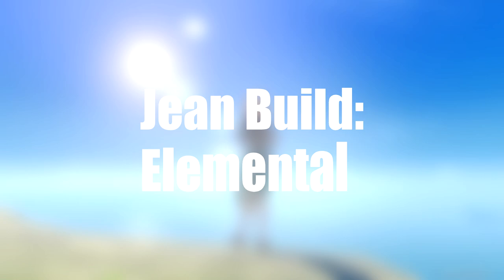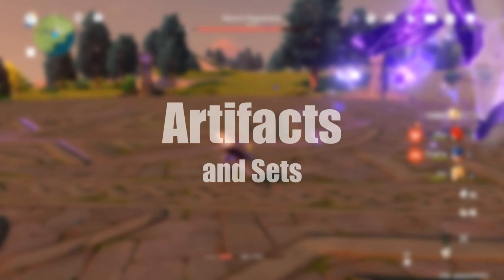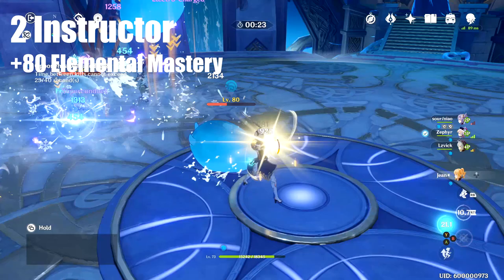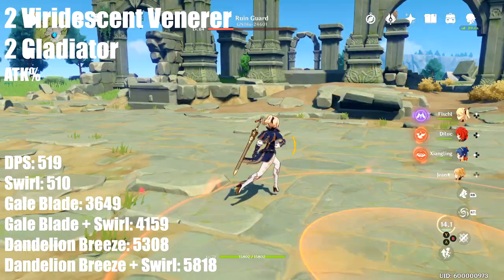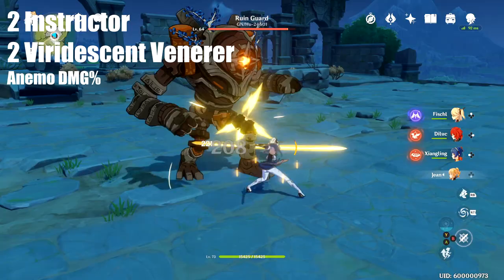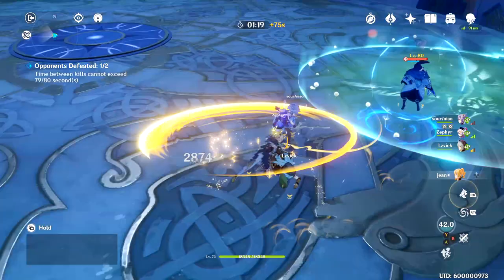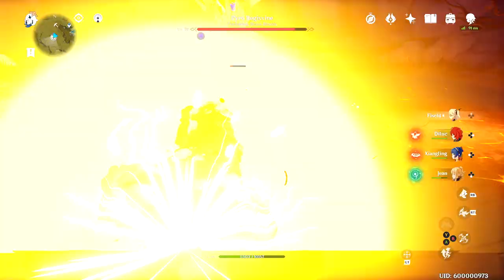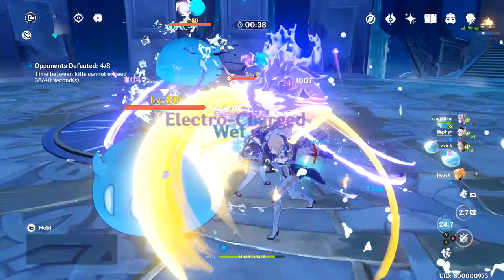Jean ELEMENTAL DAMAGE Build Guide: Is Anemo Damage Worth Using? - Genshin Impact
Learn how different stats affect elemental builds for Jean! Find out the best elemental Jean build in this Genshin Impact video.